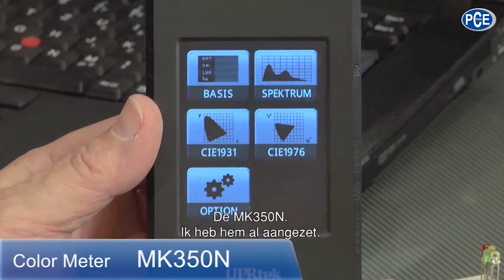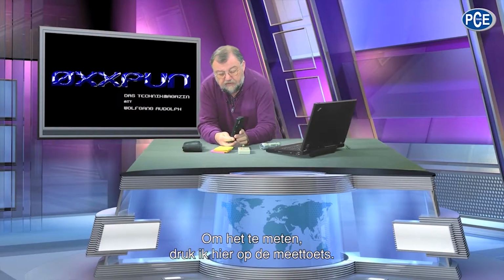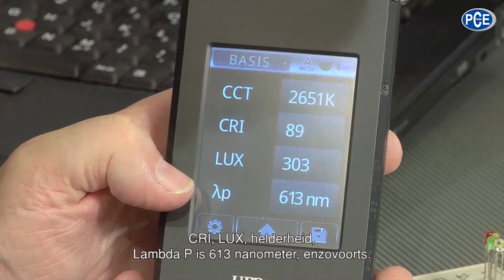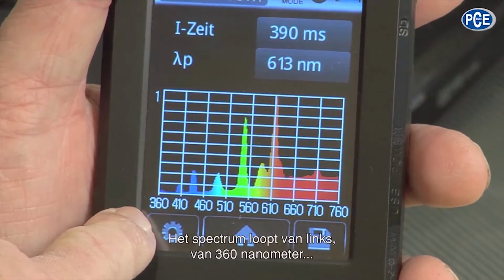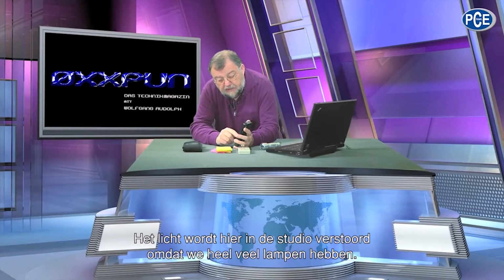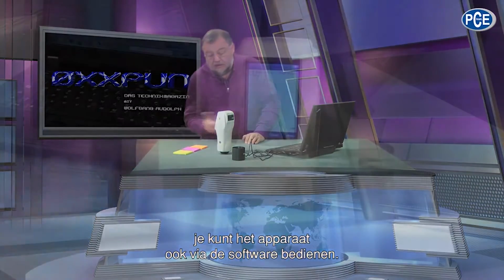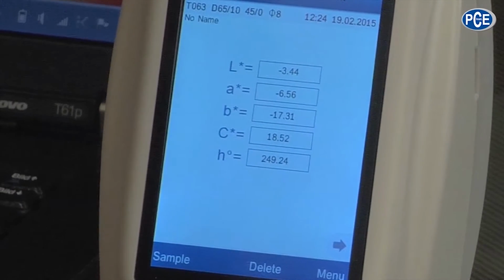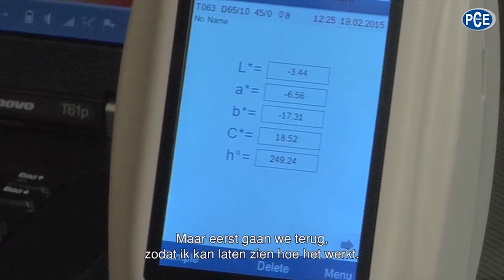Alles over het meten van kleur - PCE Brookhuis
Onze collega Wolfgang Rudolph legt u in deze video alles uit over kleuren en het meten van kleuren. Naast informatie over hoe wij kleuren zien met onze ogen, kleurruimtes en golflengtes vertellen wij u ook hoe u onze producten het beste voor uw toepassing kunt gebruiken.

Wilt u meer informatie of wilt u direct één van onze meters bestellen? Kijk dan snel in onze uitgebreide webshop!